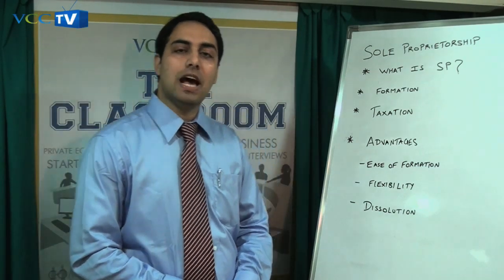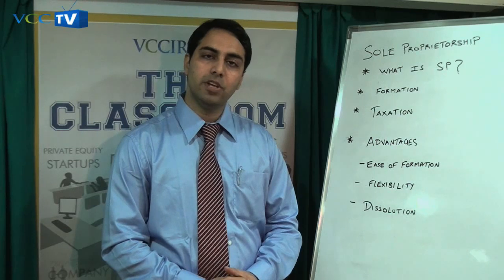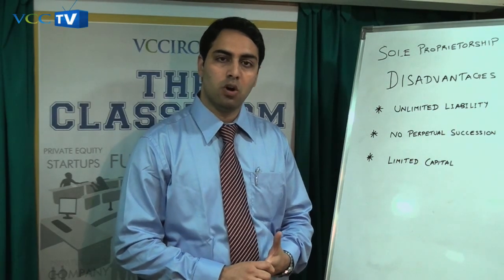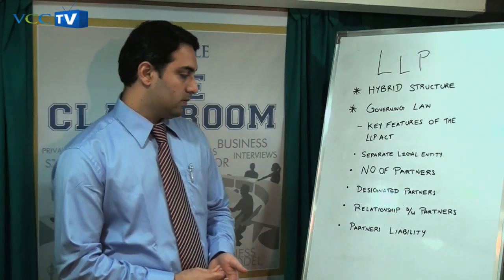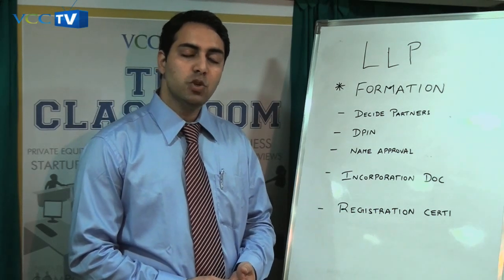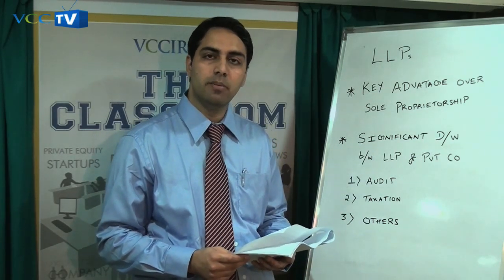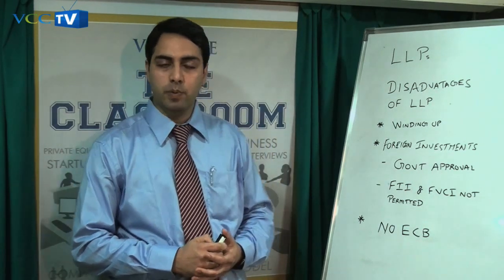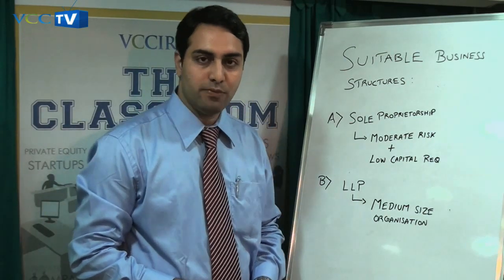The Classroom - Episode 5 - Sole Proprietorship & LLPs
If you are starting a one-man business and running the firm from your own house or a small office do you really need to incorporate a company? Should you adhere to the various compliances and regulations that a private company has to deal with?  The answer is no because you have options to run your business as a Sole proprietorship or as a Limited Liability Partnership (LLP) if you have partners. Amit Manubarwala, Partner at one of India's oldest law firms, Wadia Ghandy,  explains what these terms really mean and guides us through its intricacies of LLP and Sole proprietorship in this episode of Classroom Show.